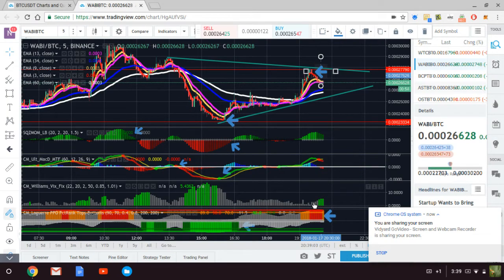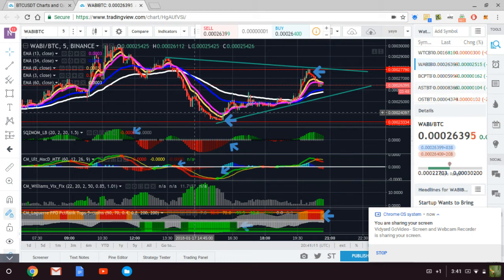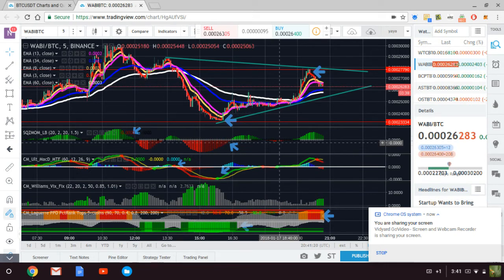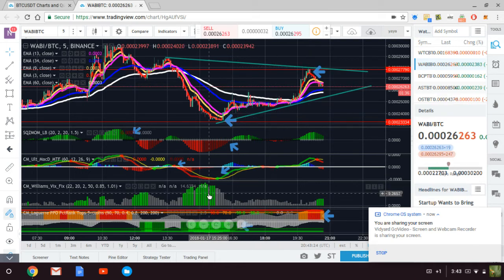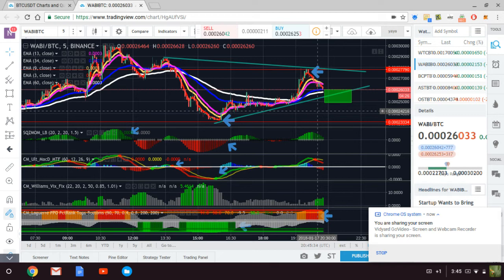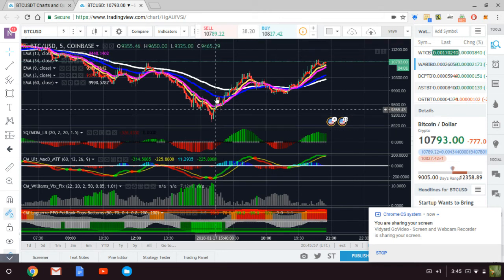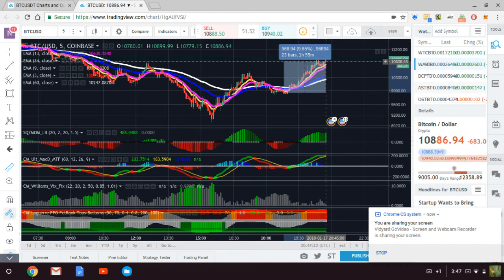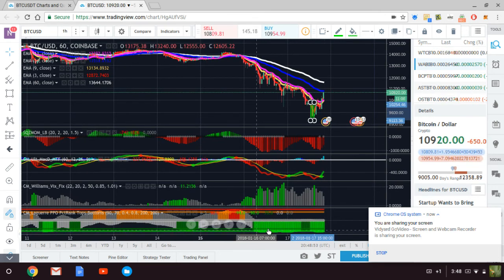TRADING VIEW | USING INDICATORS | BlockChain Media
Earn bitcoin by CLOUD MINING - Hashflare -